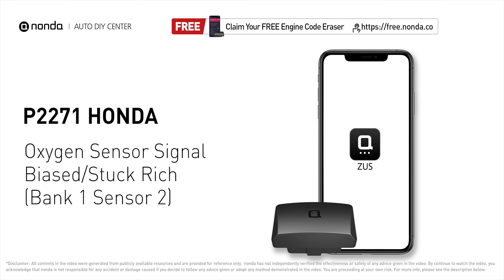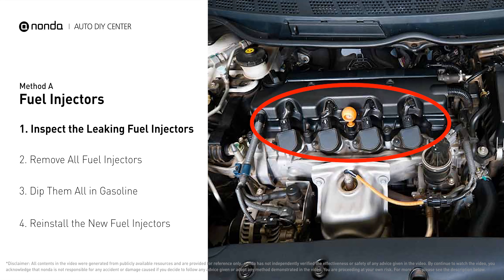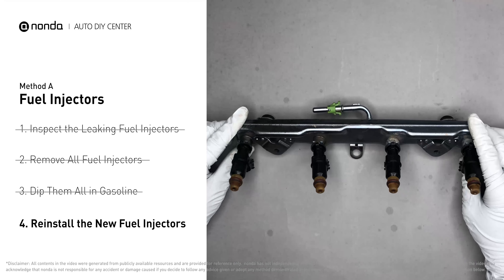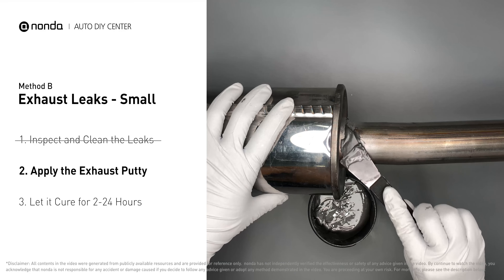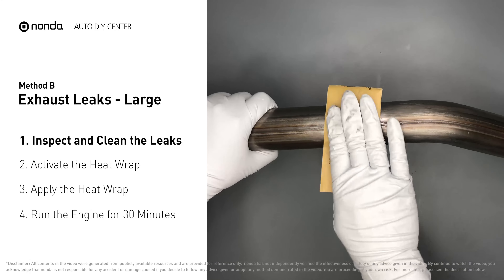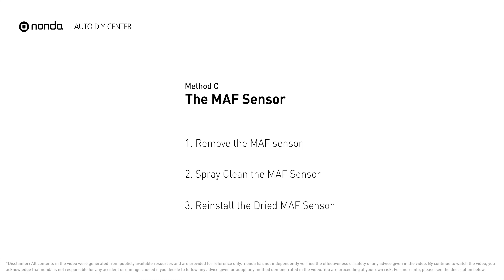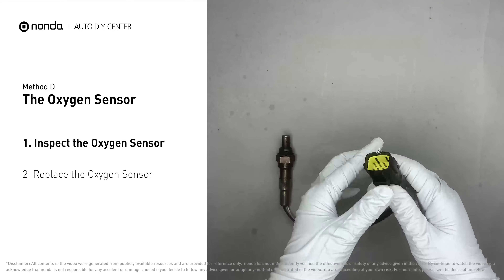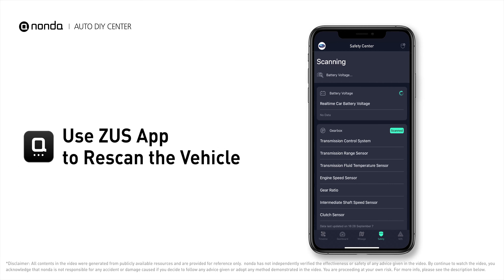How to Fix HONDA P2271 Engine Code in 5 Minutes [4 DIY Methods / Only $8.12]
Claim your FREE engine code eraser

This video shows you How to Fix Engine Code HONDA P2271 in the easiest, quickest, and cheapest way. 4 practical solutions to fix the P2271 error code. 4 simple DIY solutions to repair HONDA P2271.

Engine Code HONDA P2271: Oxygen Sensor Signal Biased/Stuck Rich (Bank 1 Sensor 2)  It indicates that the oxygen sensor is fluctuating outside its optimal range.

Fix Engine Code HONDA P2271 Easy DIY Method A | Fuel Injectors
1. Inspect the Leaking Fuel Injectors
2. Remove All Fuel Injectors
3. Dip Them All in Gasoline
4. Reinstall the New Fuel Injectors

Fix Engine Code HONDA P2271 Easy DIY Method B | Exhaust Leaks - Small
1. Inspect and Clean the Leaks
2. Apply the Exhaust Putty
3. Let it Cure for 2-24 Hours

Fix Engine Code HONDA P2271 Easy DIY Method B | Exhaust Leaks - Large
1. Inspect and Clean the Leaks
2. Activate the Heat Wrap
3. Apply the Heat Wrap
4. Run the Engine for 30 Minutes

Fix Engine Code HONDA P2271 Easy DIY Method C | The MAF Sensor
1. Remove the MAF sensor
2. Spray clean the MAF Sensor
3. Reinstall the Dried MAF Sensor

Fix Engine Code HONDA P2271 Easy DIY Method D | The Oxygen Sensor
1. Inspect the Oxygen Sensor
2. Replace the Oxygen Sensor

0:00 What is HONDA P2271
0:33 Method A - Fuel Injectors
1:24 Method B - Exhaust Leaks (Small)
2:23 Method B - Exhaust Leaks (Large)
3:15 Method C - The MAF Sensor
3:44 Method D - The Oxygen Sensor
4:26 Claim a FREE Engine Code Eraser